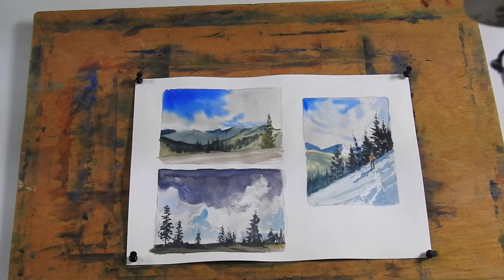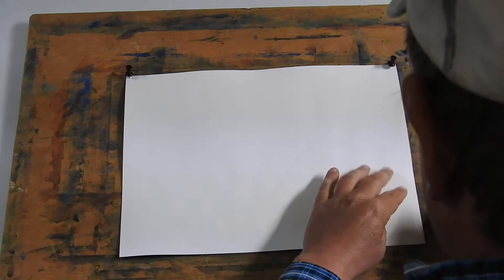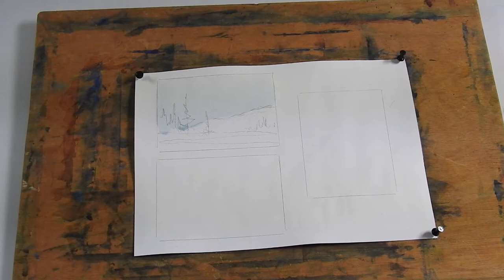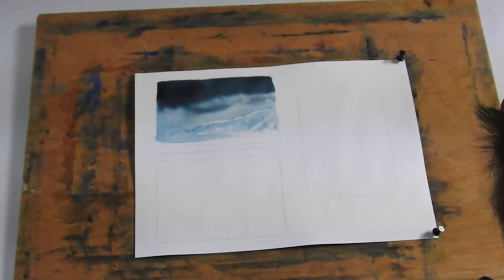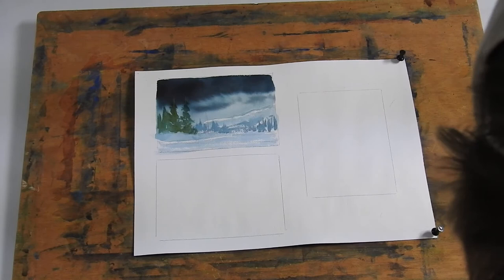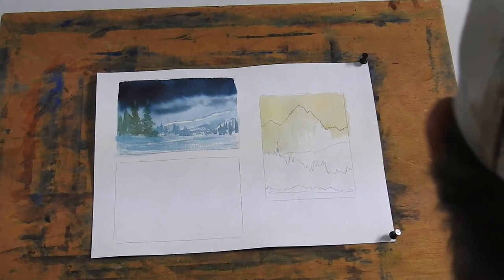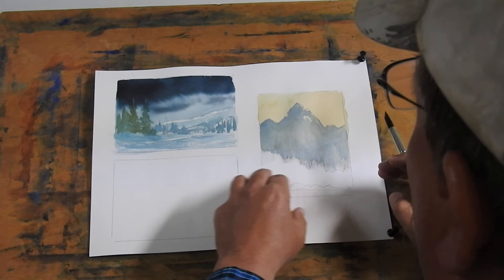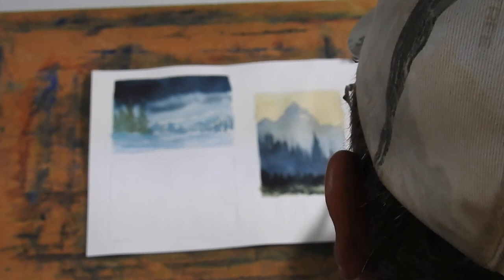Failures and Flops What Do I Do Now?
Western painter J.R. Monks teaches you how to take failed watercolors and turn them in to opportunities for exploration, growth, and creativity.